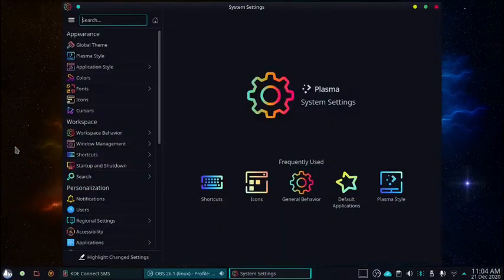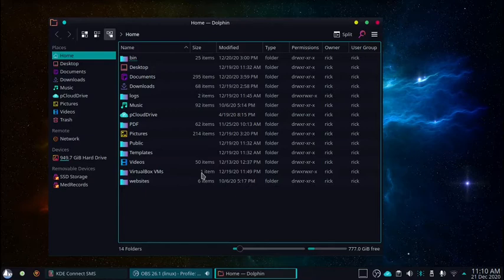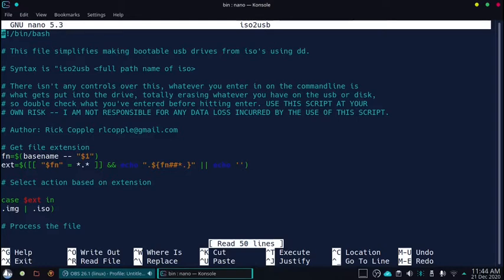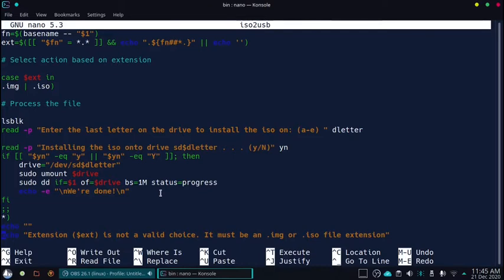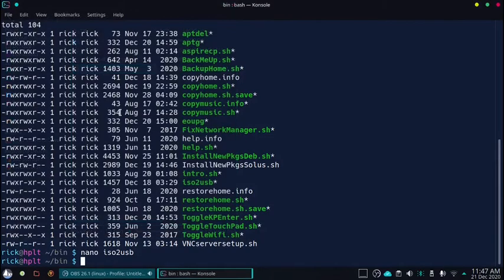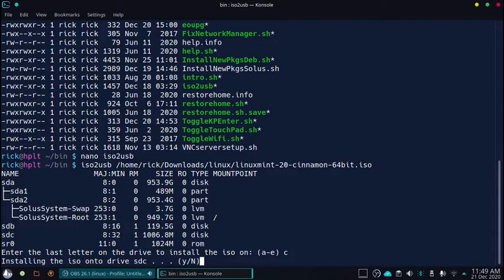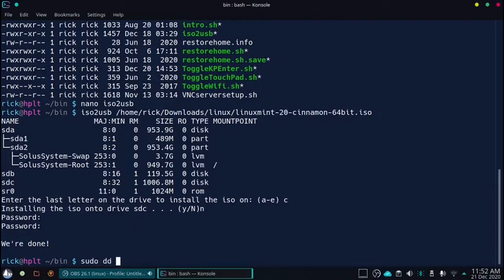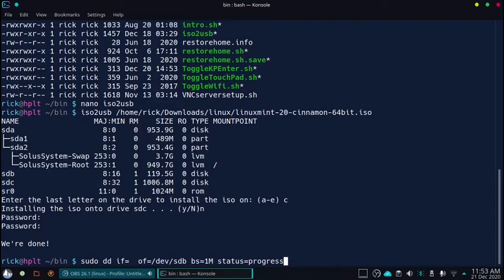How to Create a Bootable ISO Image on a USB Drive in Linux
In this episode, we will go over a quick and easy way to create a bootable ISO image onto a USB drive using "dd", a program that is pretty much on every Linux Distribution out there.

And to make it simple, I have a script file that can be used, and I'll show you how to use it in this video. You can download the script from here:

Right-click and choose "save link as . . ." or its equivalent.